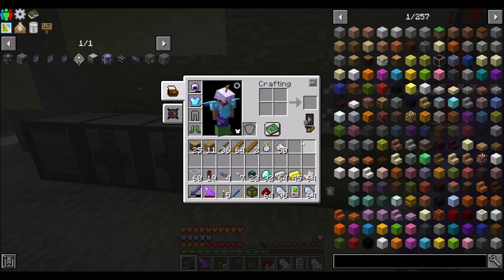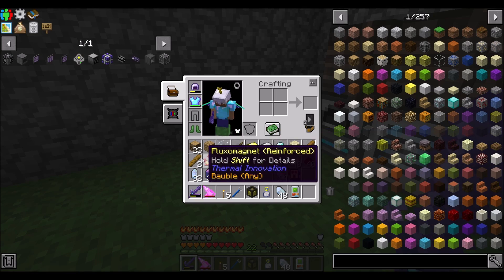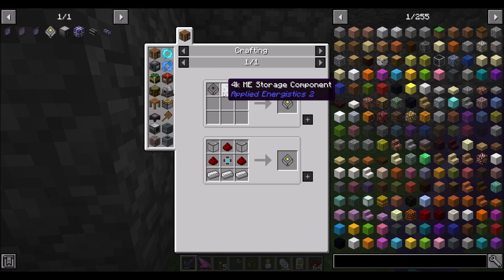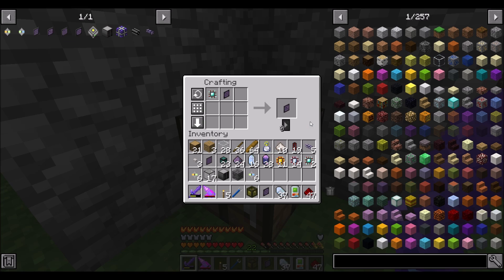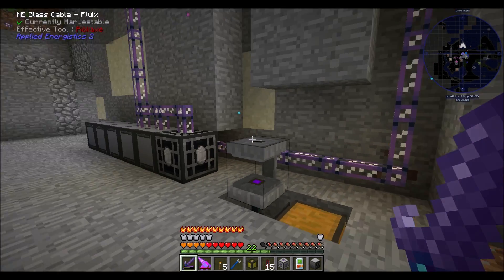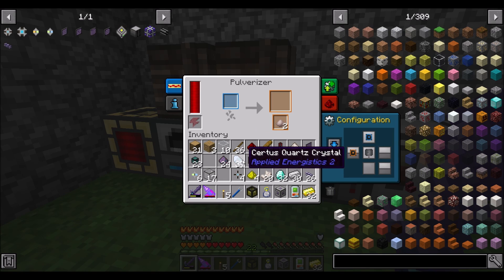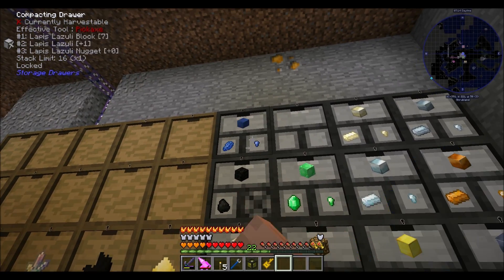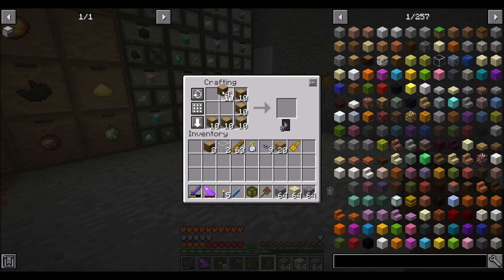MCEternal Ep17 AE Establish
AE Is up and running!